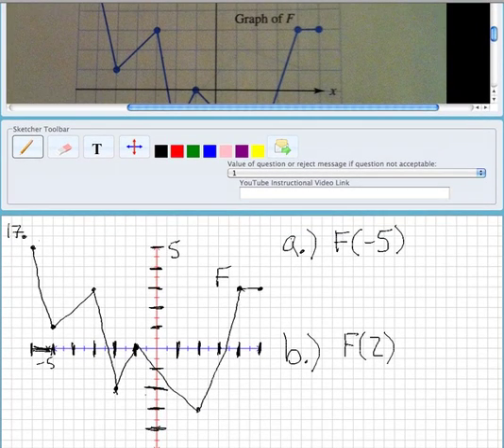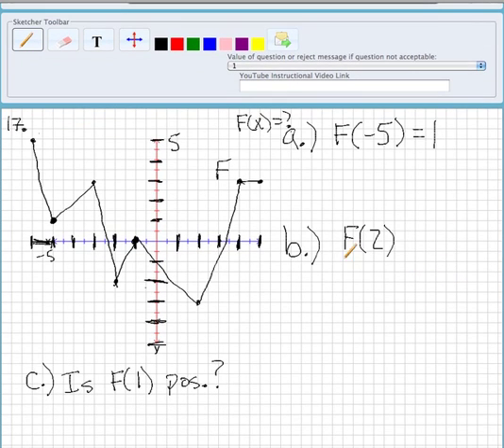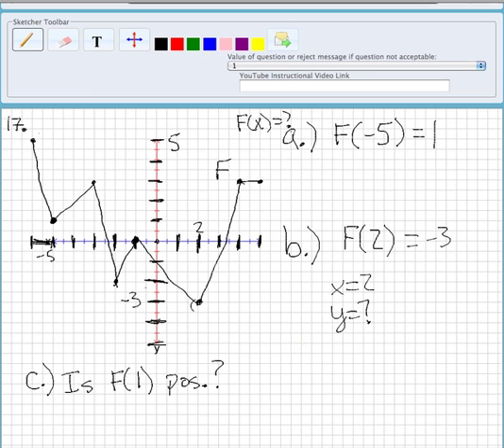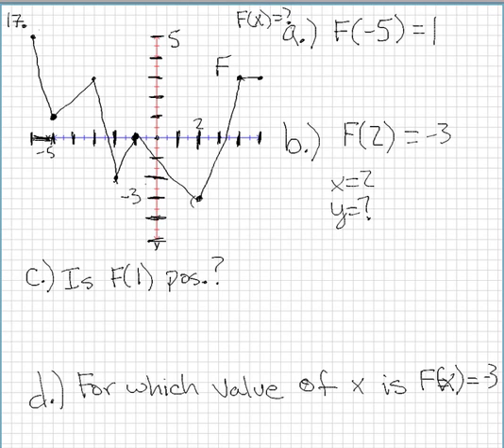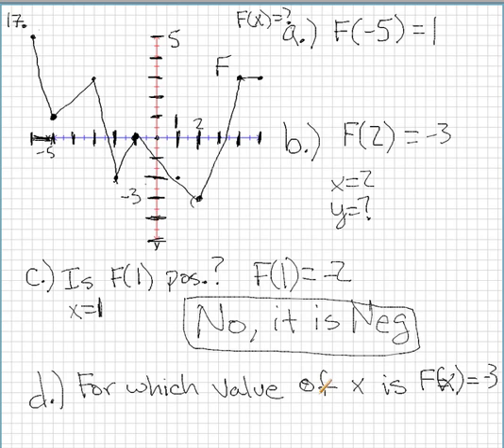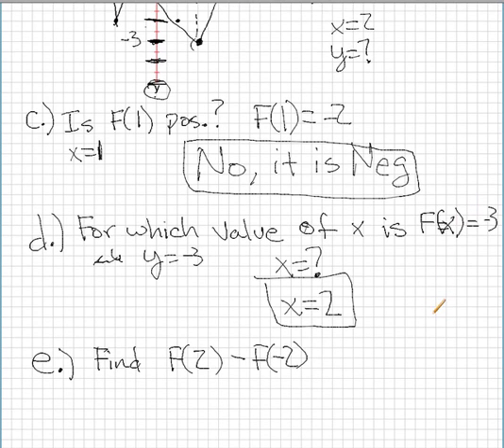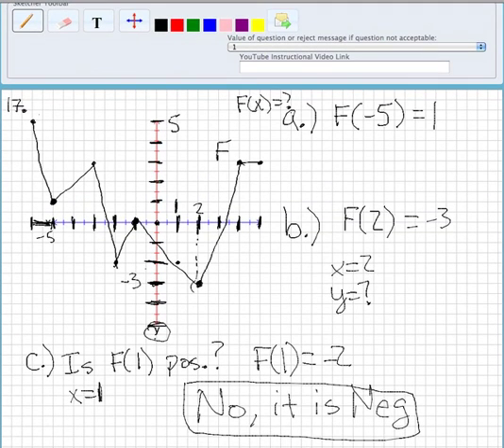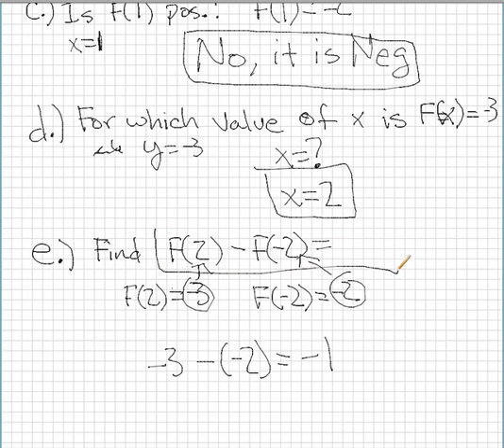SnapMath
Pre Calc